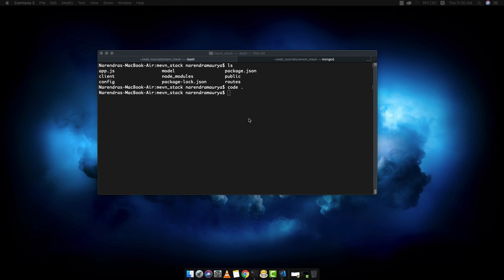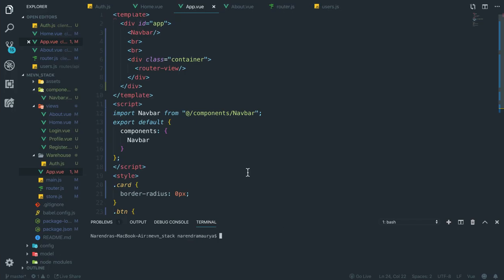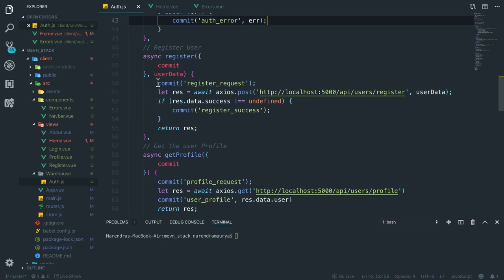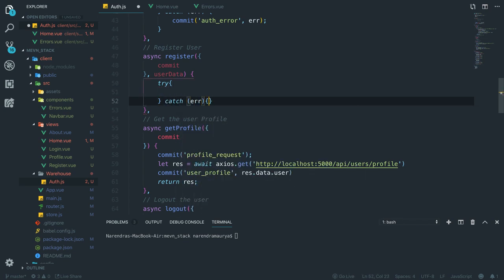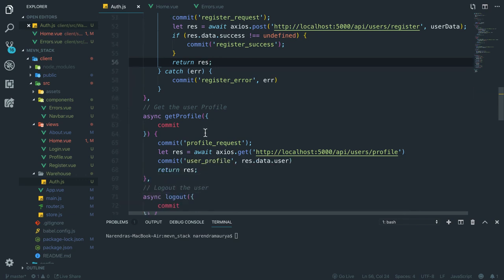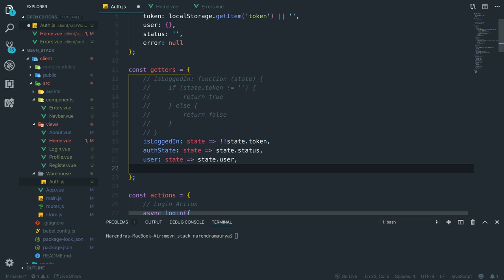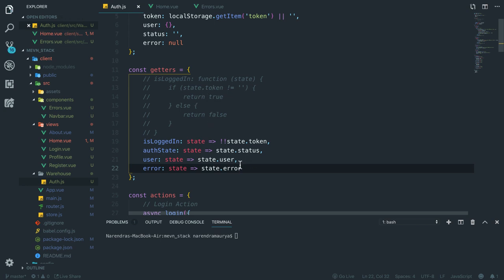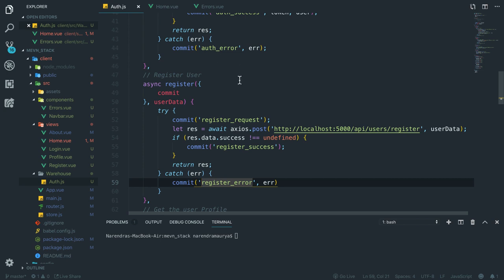Vue Express MongoDB | Authentication App - Part 4 | Handling Errors and Heroku Deployment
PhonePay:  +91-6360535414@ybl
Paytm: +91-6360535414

Learn Vue Express MongoDB Authentication App Dev To Deployment video series. In the video series I have created a simple authentication web application using MongoDB, Express, Vue.js and Node.js Technologies.
This video is full stack Vue Express application and also dealt with Vuex for the state management. We will also deploy this application on Heroku and Mlab.

BHIM UPI: 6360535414@ybl or mauryanarendra09@oksbi